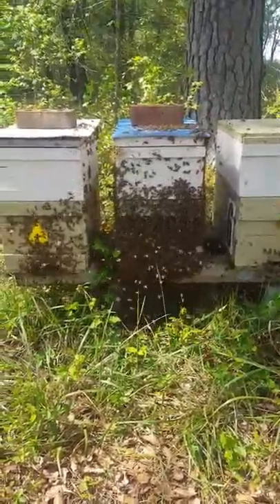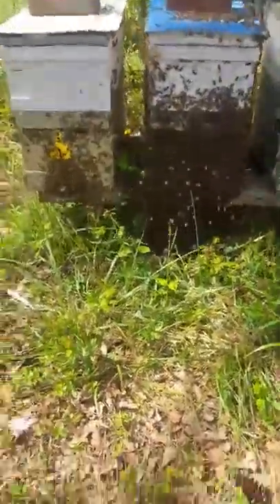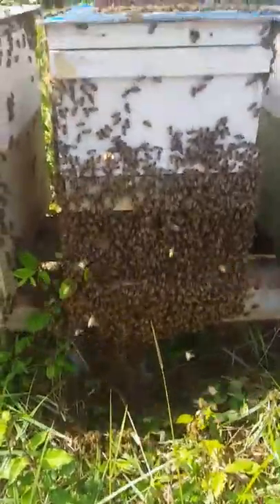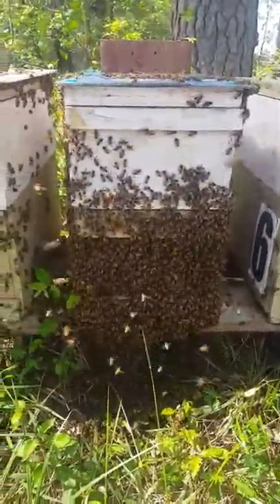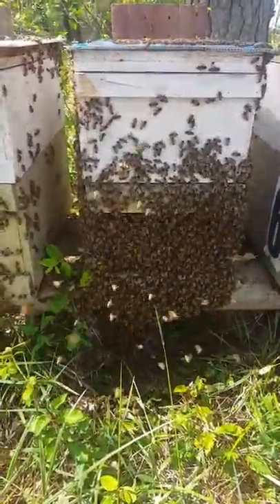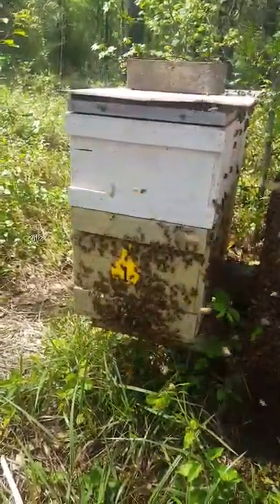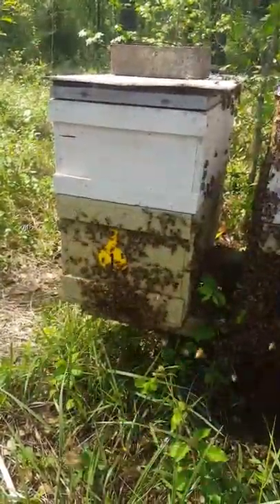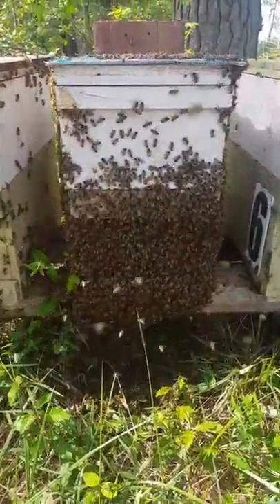Stuffed box of ladies..